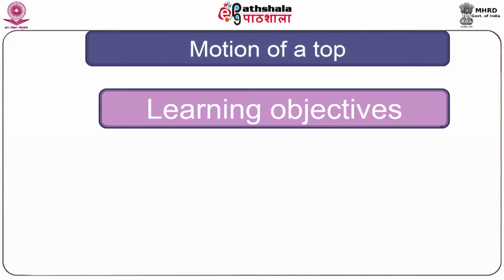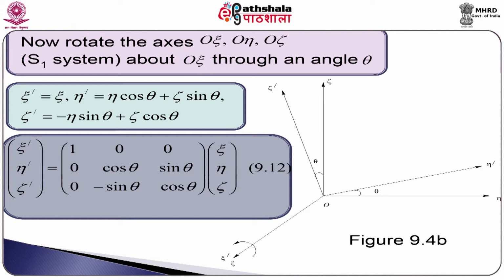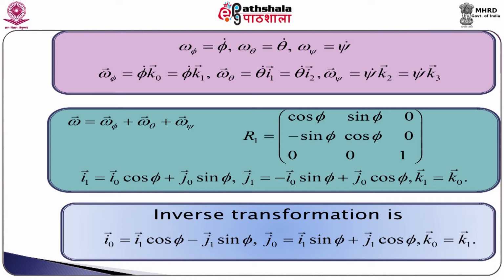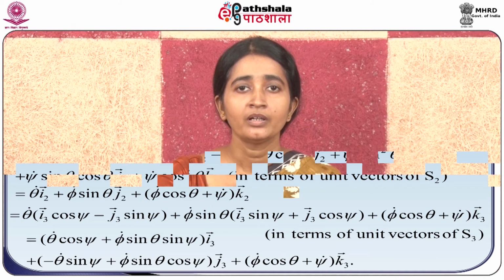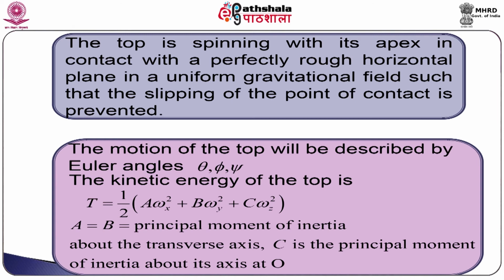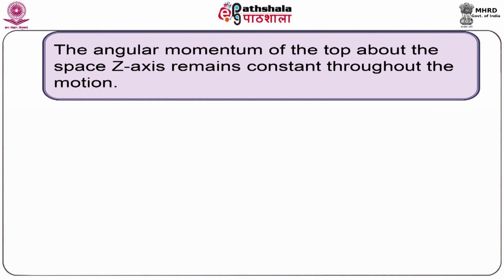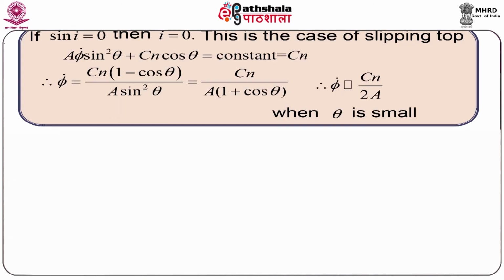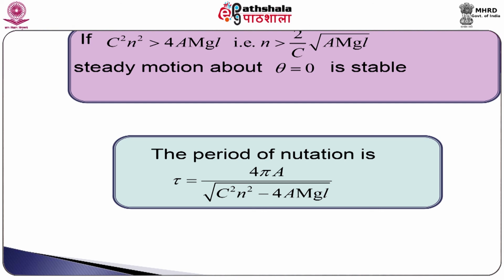M-31. Motion of a top